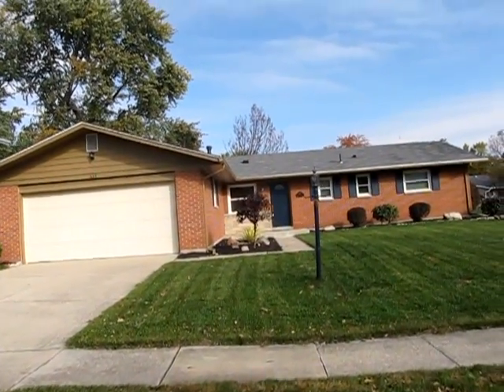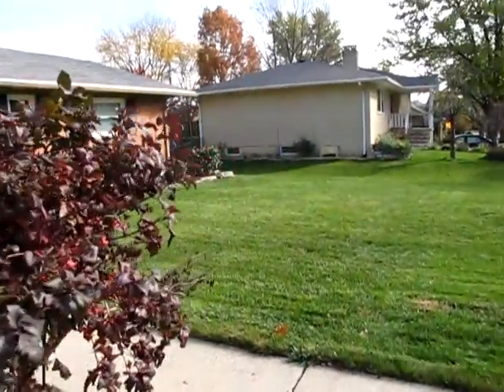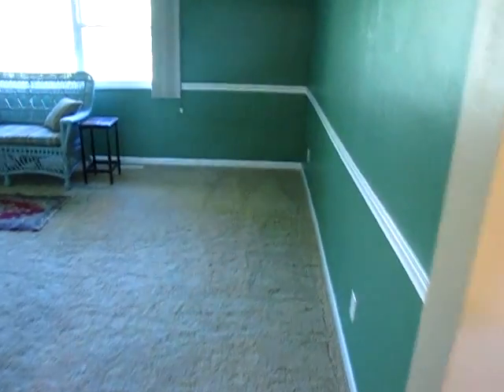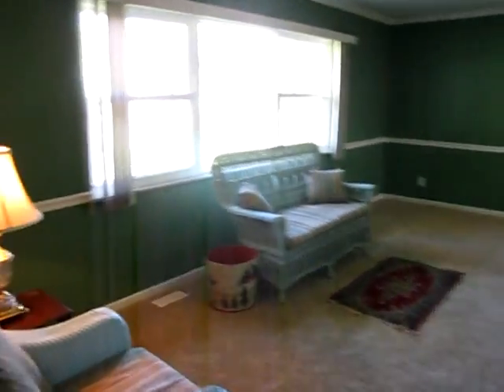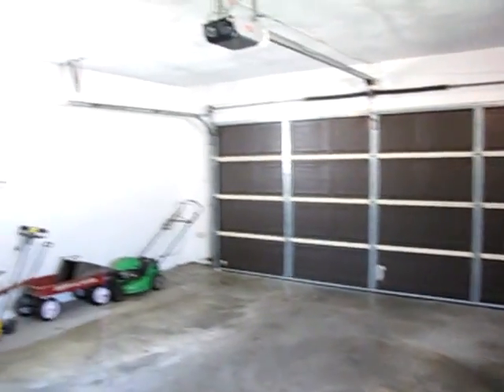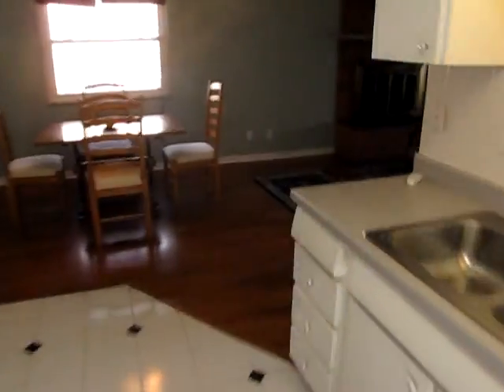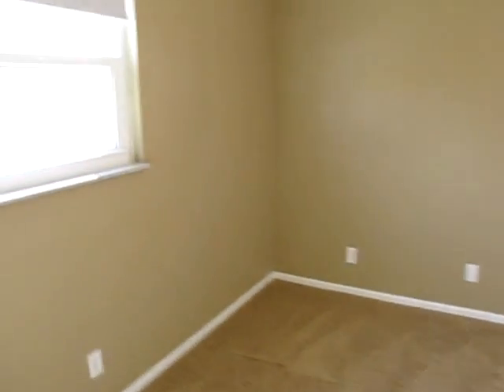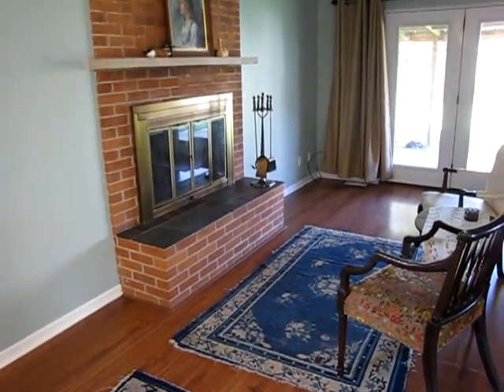SOLD!!! Beautiful home in the heart of Kettering, OH. This house has a full two car garage.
$124,900 639 Rockhill Ave, Kettering, OH 45429 This is the one that you have been waiting for. A wonderfully updated Kettering home located seconds from Kettering Elem, Middle, & High Schools. Also located down the street from The Fraze Pavilion, Wenzler & Lincoln Parks. This impressive home is all on 1 level! The circular floor plan leads you from the slate entry to the generously sized living room, which boasts a large window that lets the natural light beam in. From there we head to the family room which features a wood-burning fireplace w/brick surround. From there we can go out the back door to the covered back patio that overlooks the fenced in backyard or we can go to the dining area, which is off of the kitchen. All of the kitchen appliances stay & there is also room for a breakfast table. Rounding it off are 3 good sized bedrooms and the master suite has a walk-in shower while the guest bath has a shower tub. Newer windows, int/ext paint, carpet, plus so much more.
Kettering City Schools
Kettering High School